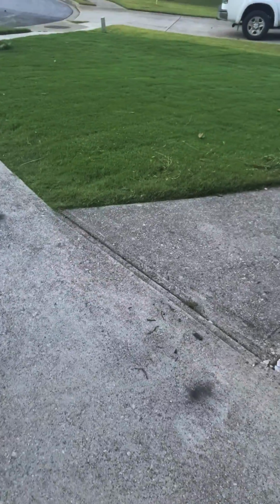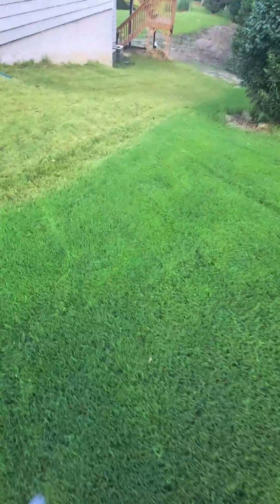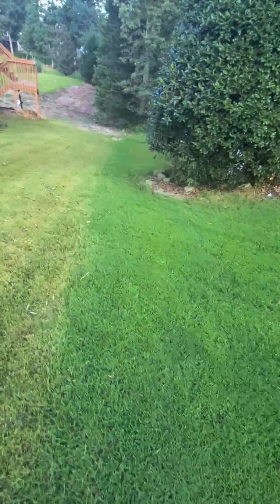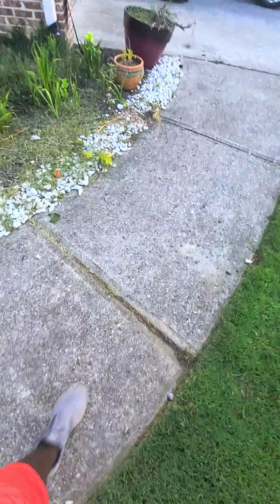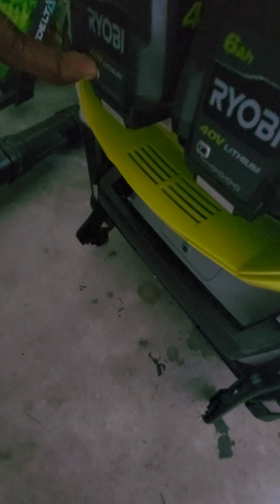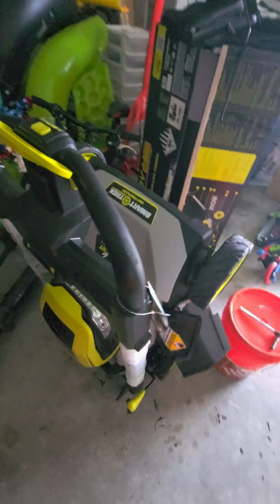results from Ryobi lawnmower and battery remaining. first use